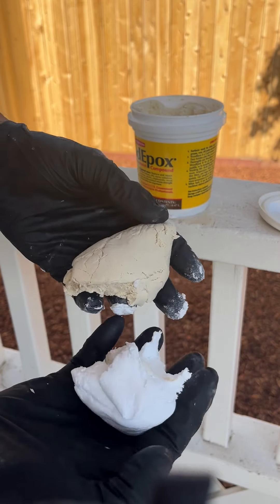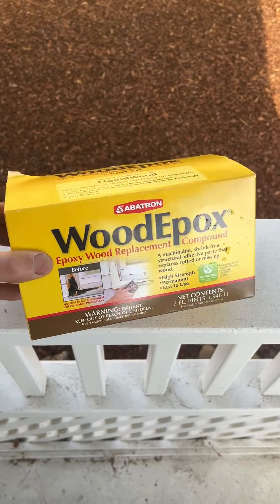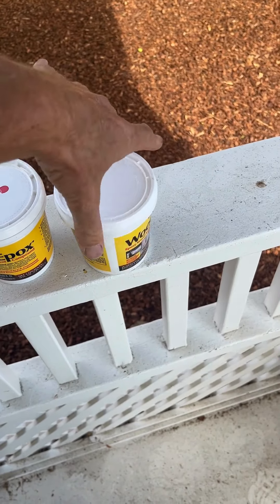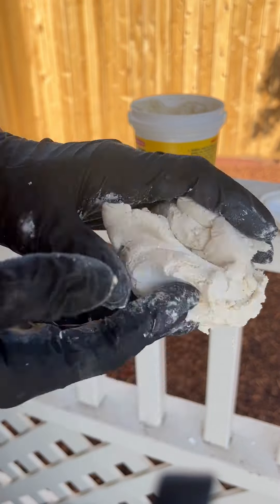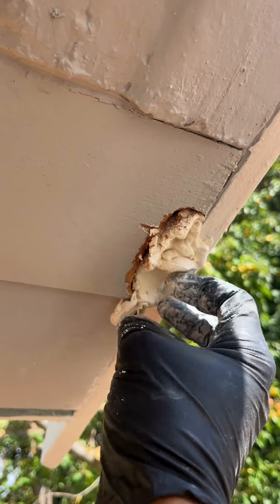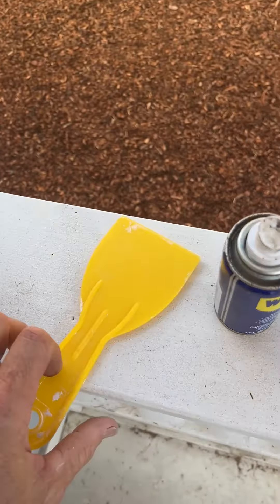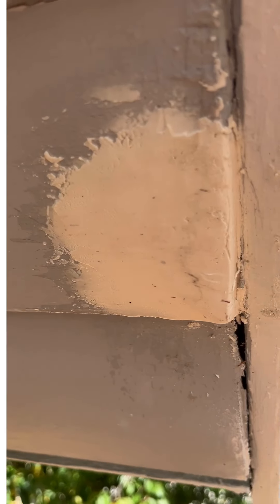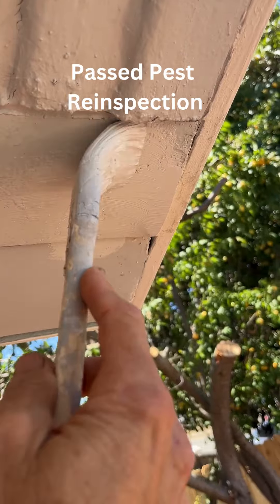Repairing dry rot with WoodEpox and secret spray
Learn the secret spray for easily smoothing out WoodEpox. This will save you a lot of sanding time. I passed the pest re-inspection and sold my home after the repairs were complete.